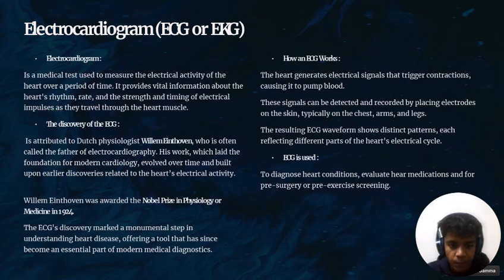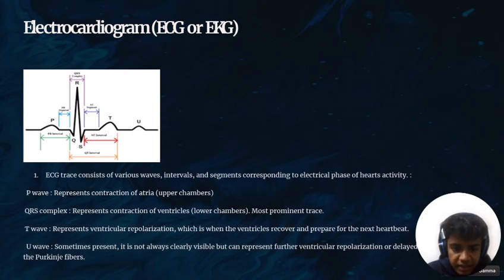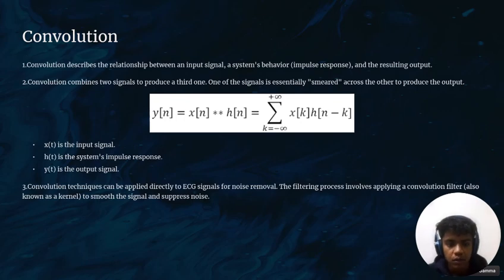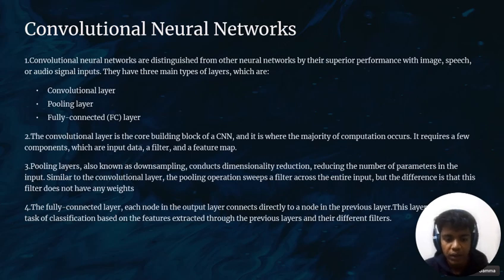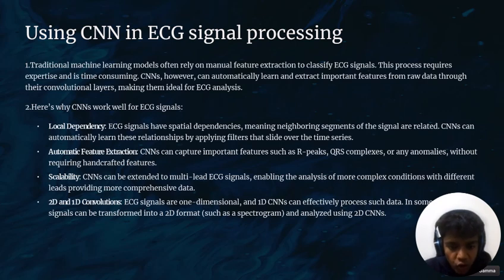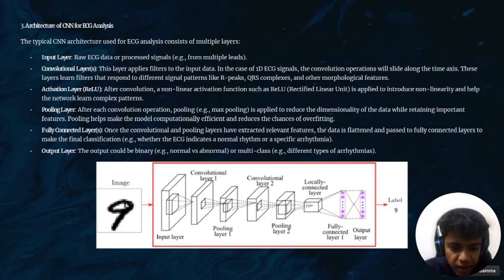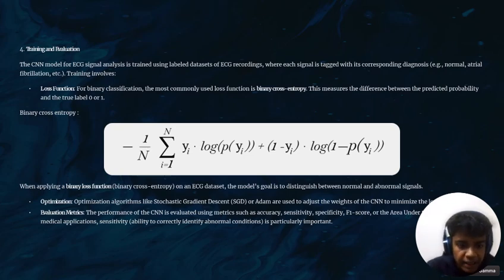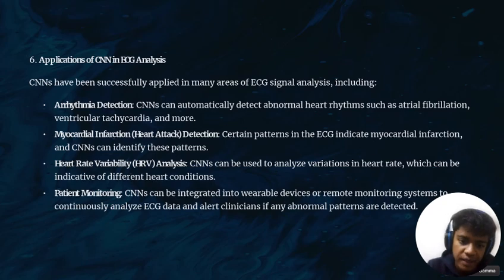ECG signal processing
Rehaan 22123025